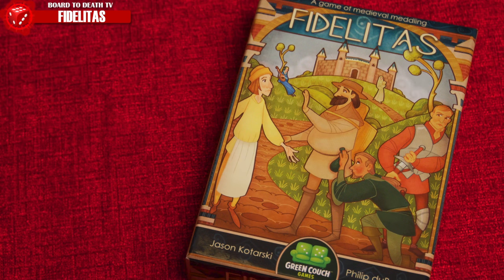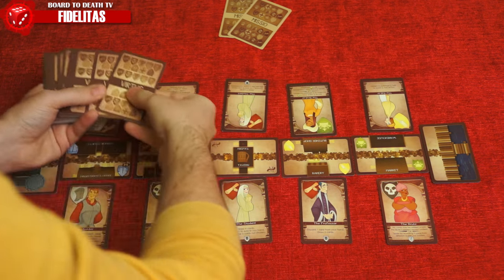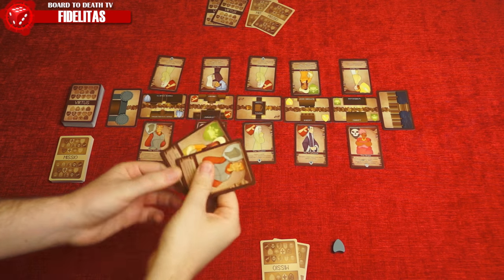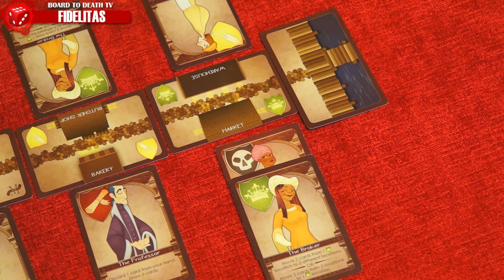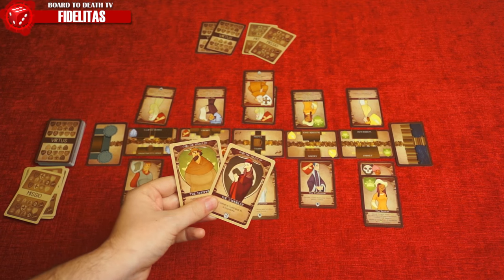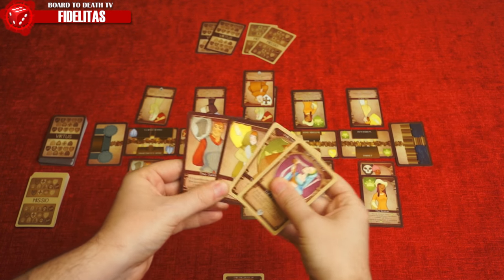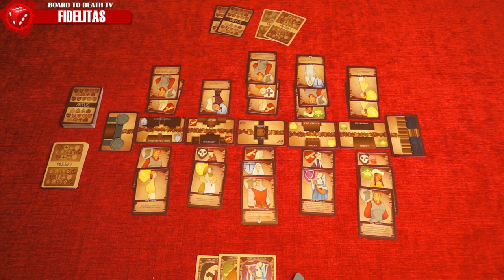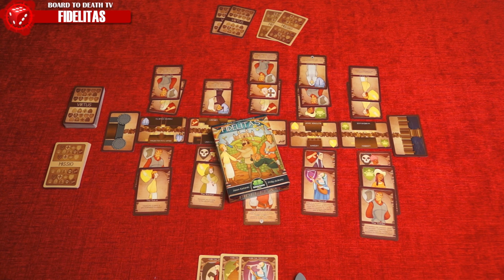Fidelitas Card Game Video Review